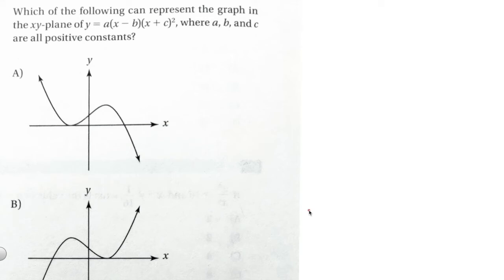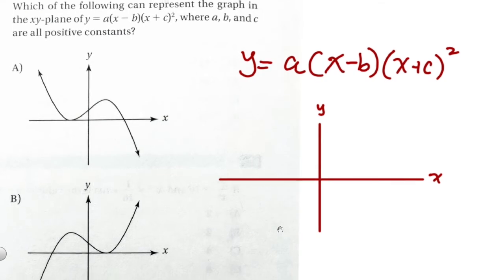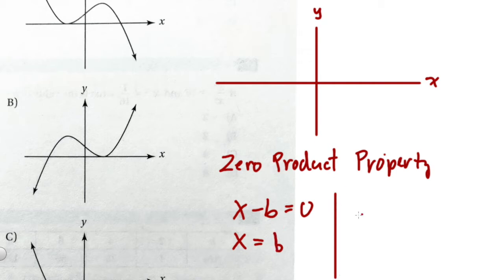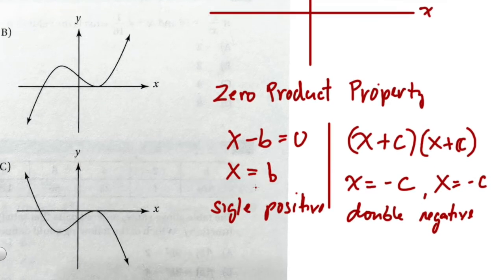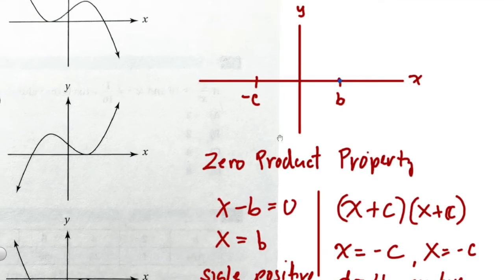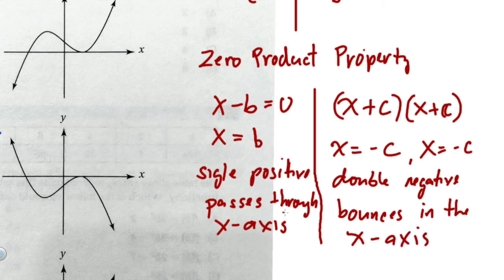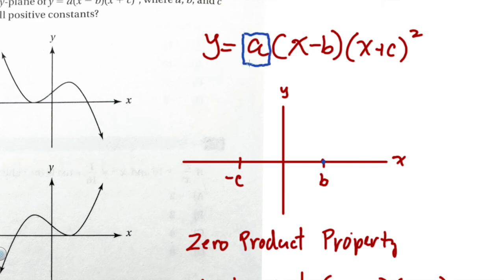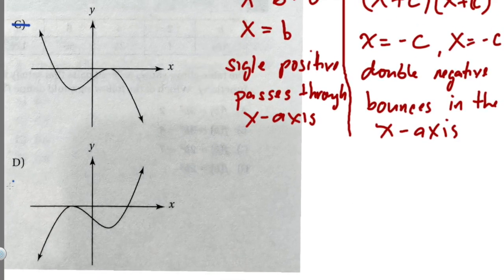Cubic polynomial graph analysis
SAT MATH 2018 Solutions
Practice Test 3, Question 15 (Advanced Mathematics - Hard)